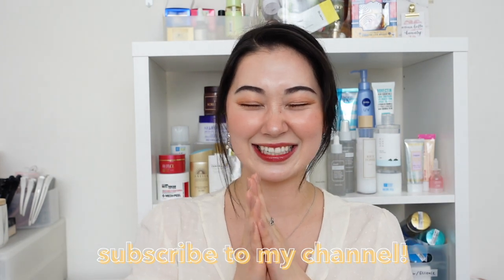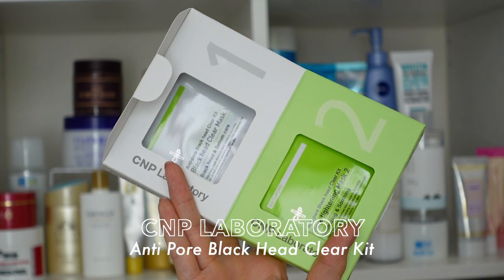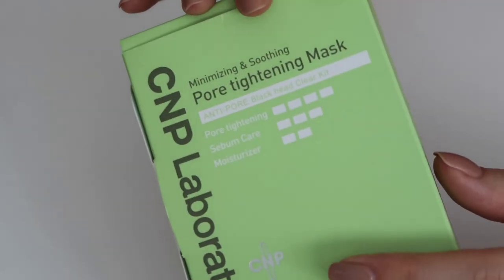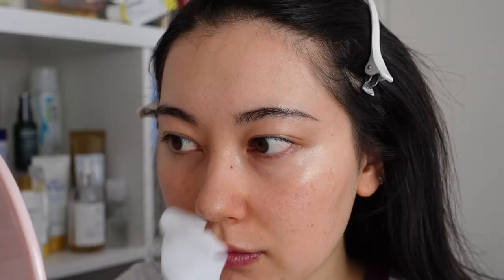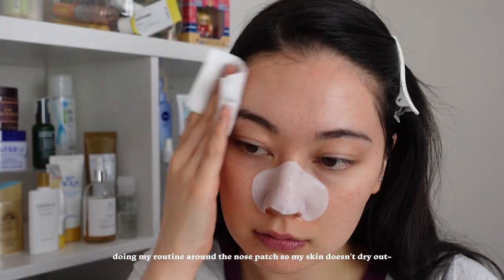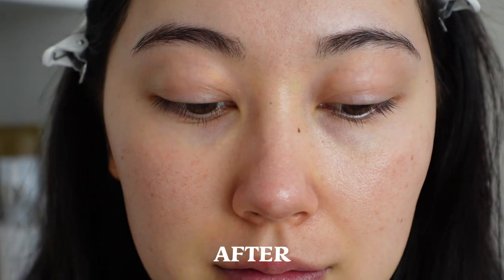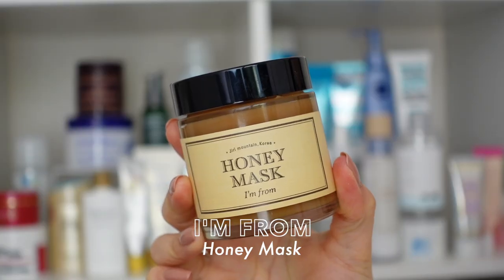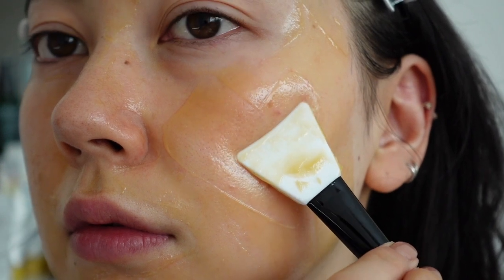*PICK ME UP* Skincare for Tired Holiday Skin 😮‍💨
Sometime we just need a little R&R right?

This time of year we tend to get burned out from celebrations but also want a little reset and relaxation for ourselves so I thought I'd share the skincare products I reach for when I want a little something ✨special✨ to instantly look and feel better 😌

[CNP Laboratory] Anti-pore Black Head Clear Kit

[Biore] Ouchi De Esthe Facial Smooth Massage Gel Wash

[AXIS-Y] New Skin Resolution Gel Mask

[numbuzin] No.3 Tingle-pore Softening Mask

[d'Alba] Spray Serum

Vital Spray Serum (Pink)
US (Amazon) /